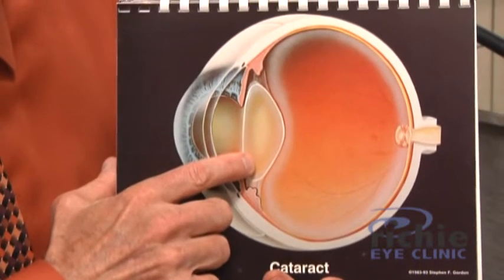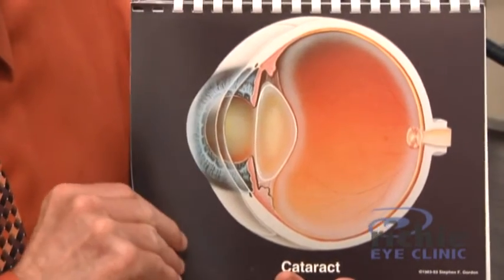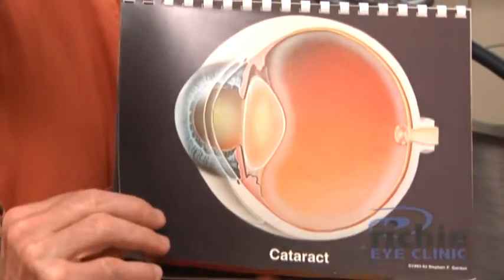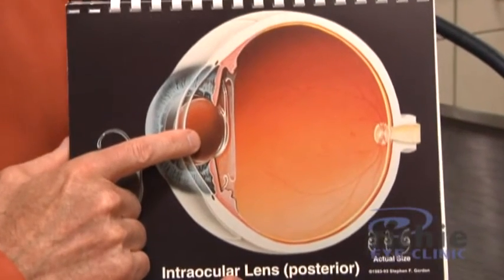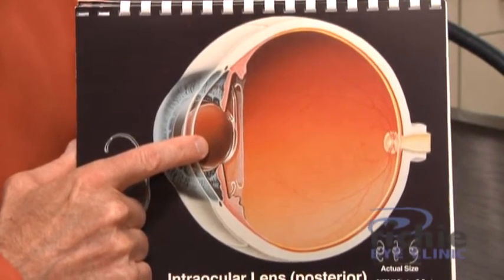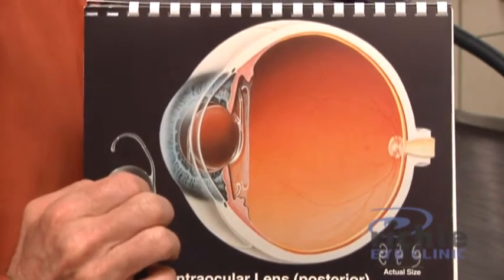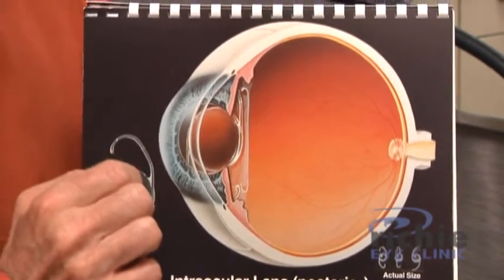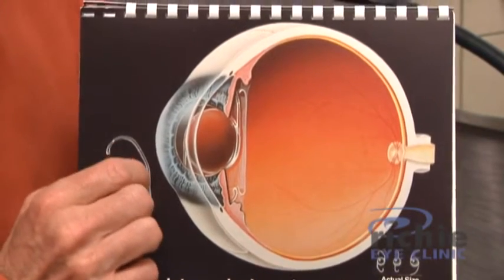Part 2: Cataract Surgery (Standard Implant Lens)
Dr. Richie explains the Standard Lens implant option for cataract surgery.